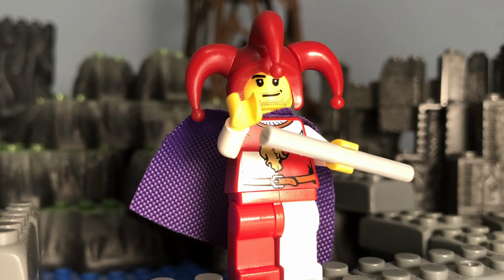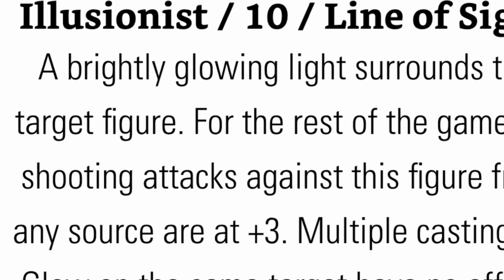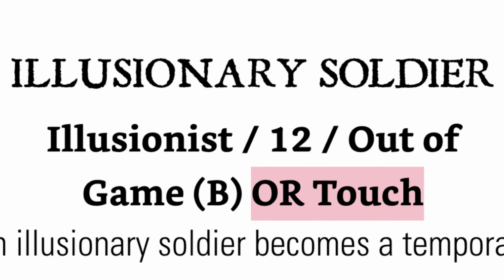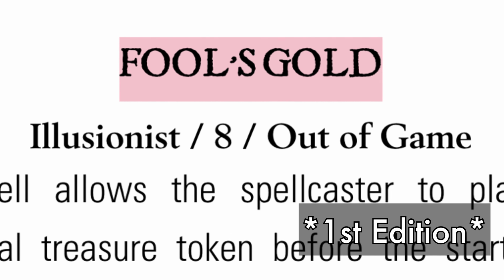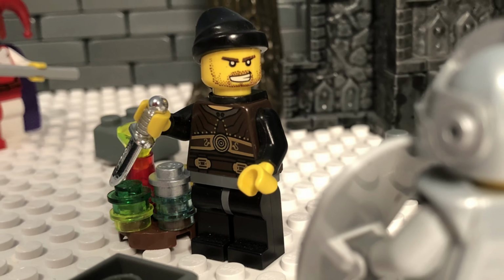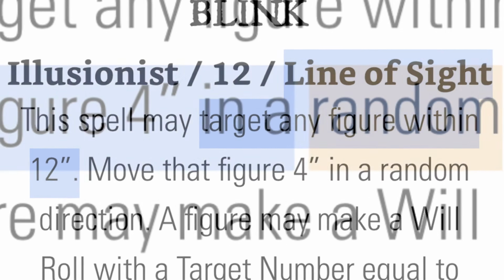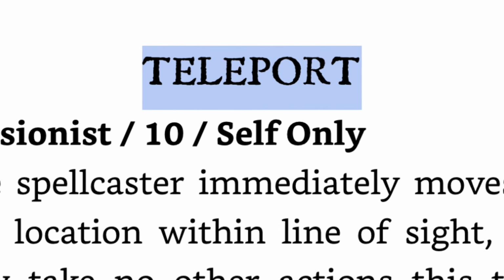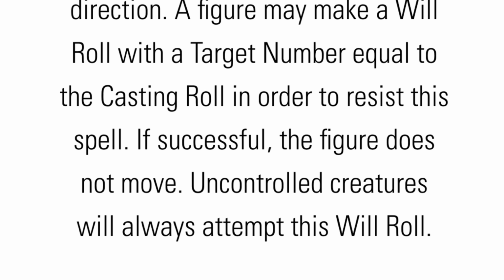Frostgrave 2nd Edition Illusionist Spell Changes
A detailed look at how the Illusionist Spells in Frostgrave 2nd Edition have changed (or not changed) from their 1st Edition versions.

Time Stamps:
0:00 - Opening
0:22 - Introduction
1:13 - The Illusionist
1:43 - Monstrous Form (removed)
2:14 - Teleport
2:38 - Glow
2:59 - Invisibility
3:15 - Transpose
3:40 - Illusionary Soldier
4:26 - Beauty
5:05 - Fool's Gold
7:10 - Blink (new)
9:12 - My Opinions
9:59 - Wrap-Up